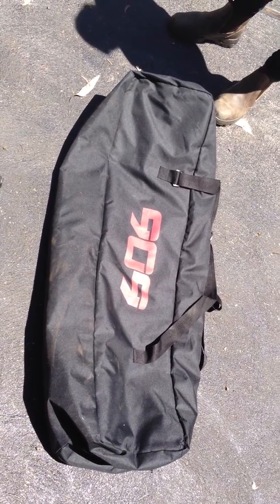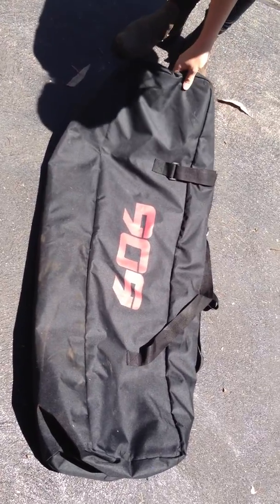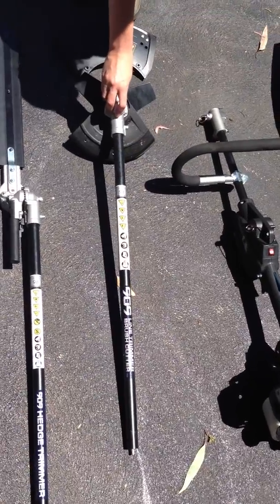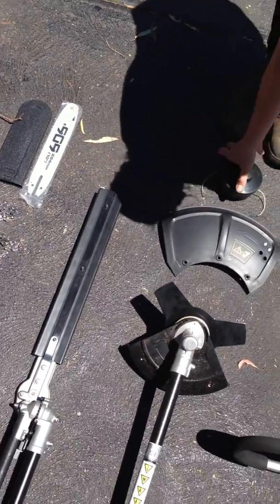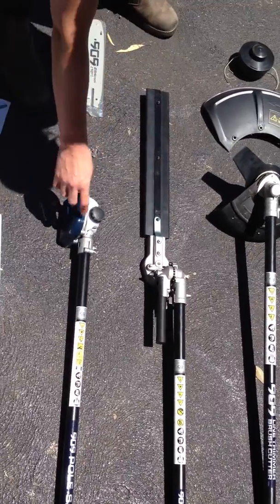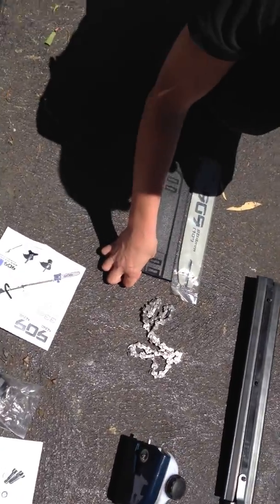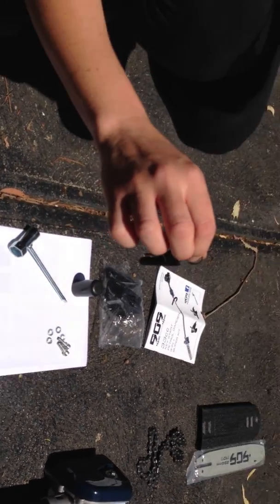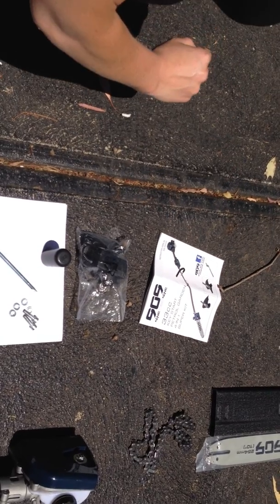KSLT33CCG - What's in the box